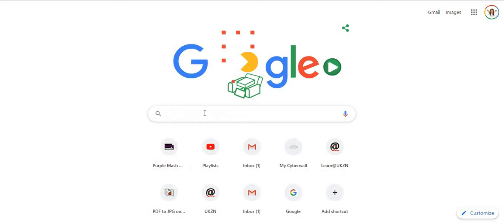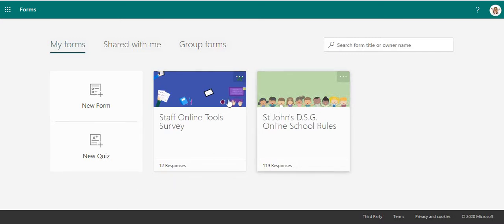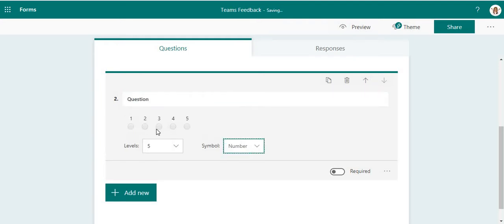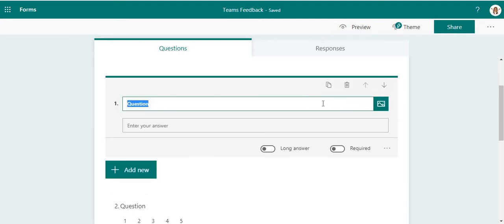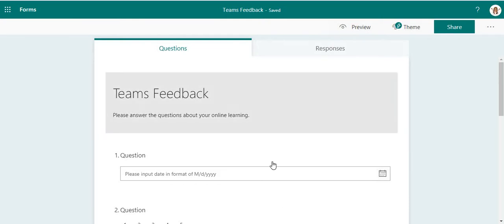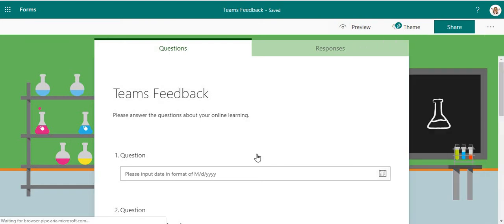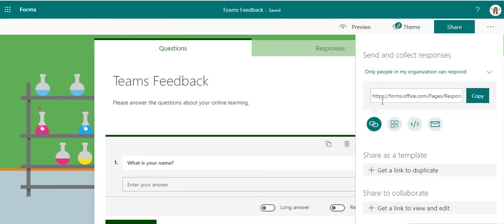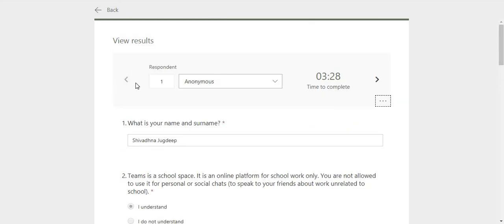15. For Teachers- How to Set Surveys or Questions on Microsoft Forms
15. For Teachers- How to Set Surveys or Questions on Microsoft Forms